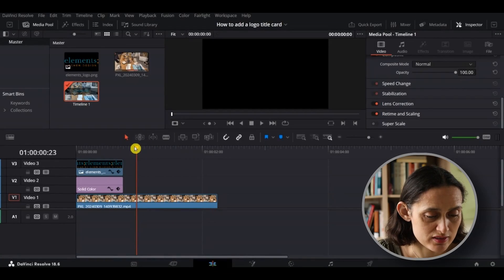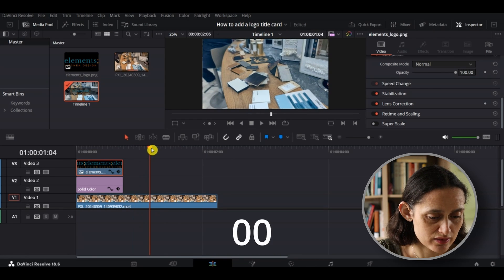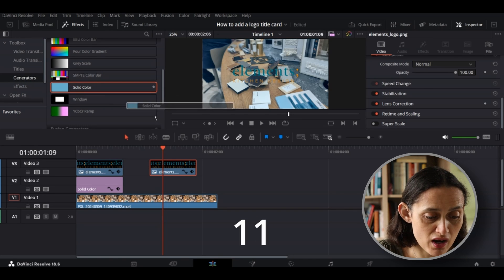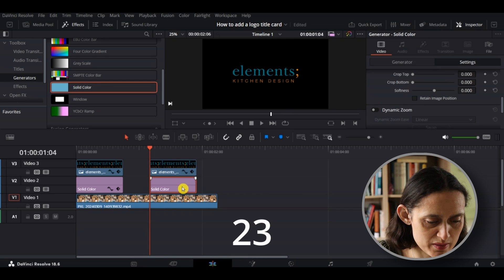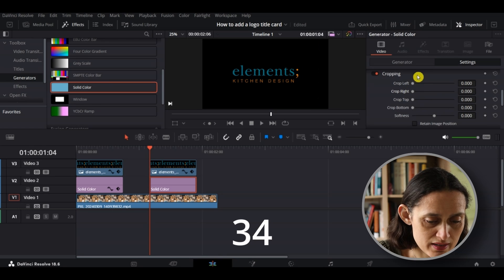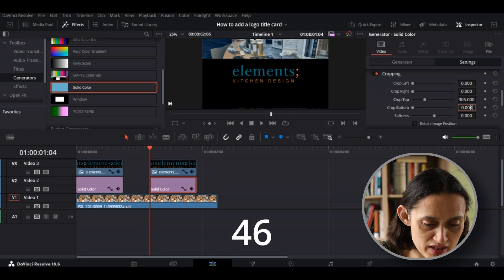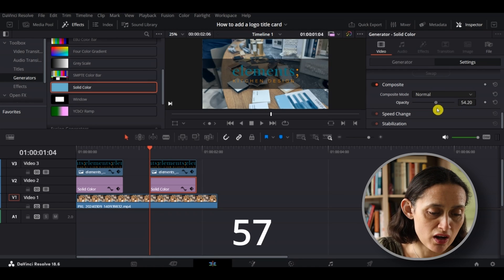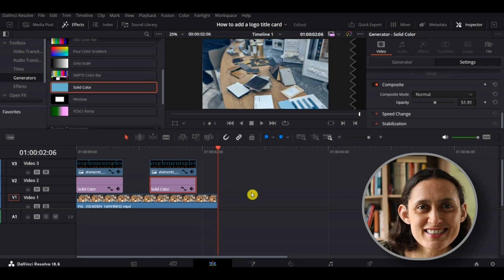How to add a logo title card to your video | DaVinci Resolve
Give your video a professional look at the start by adding your logo. This video shows you how to do this in a subtle way, so you can jump straight into your video and not interrupt the flow.